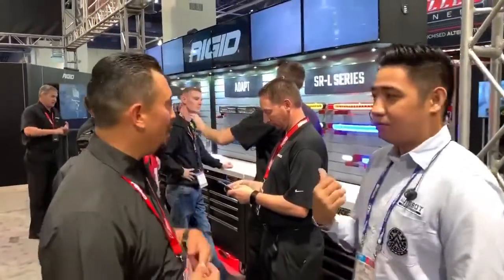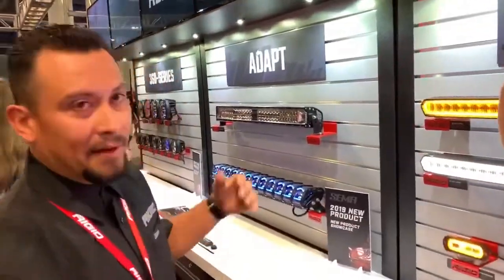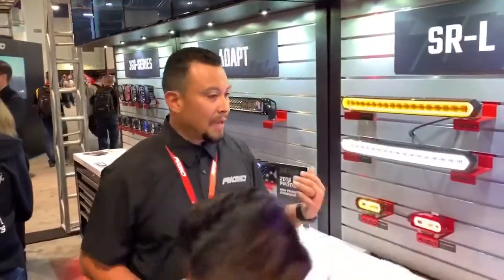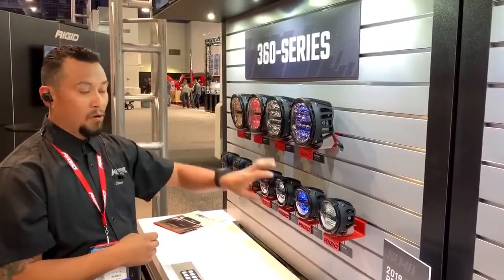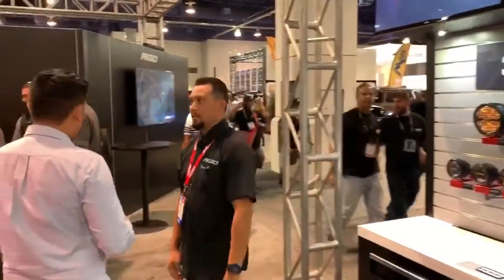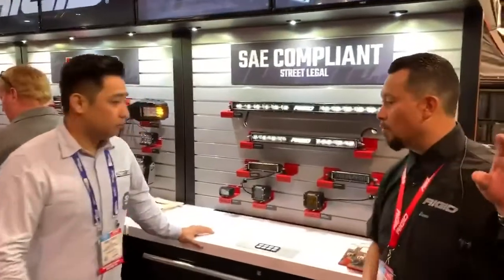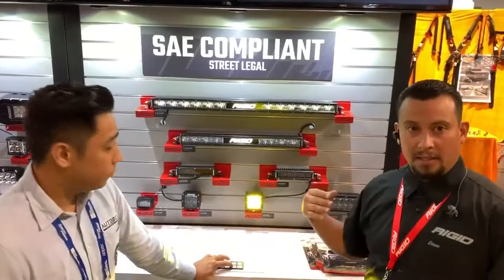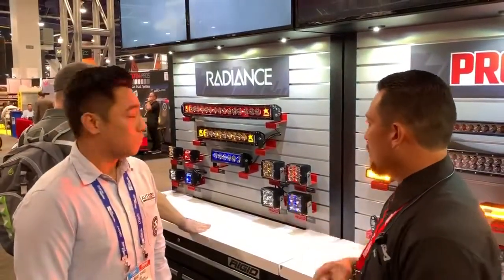Rigid booth at SEMA 2019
Today with Mr. Albert Torres at their Rigid booth here at SEMA 2019. 🙏🏻🙏🏻👆🏻👆🏻

Excited to share with you more information about our Rigid products that we exclusively carry and looking into details how it functions and serve its purpose in the Offroad market.🔥🔥🙏🏻

Autobot Autoworks 🚜🚜
65 Road 20 Project 8 Q.C